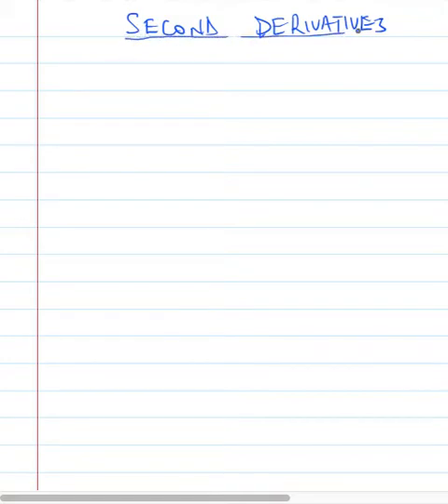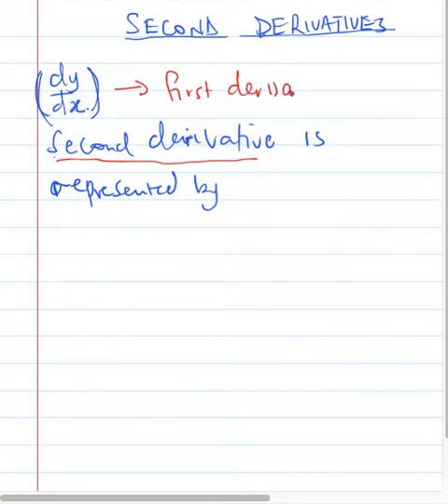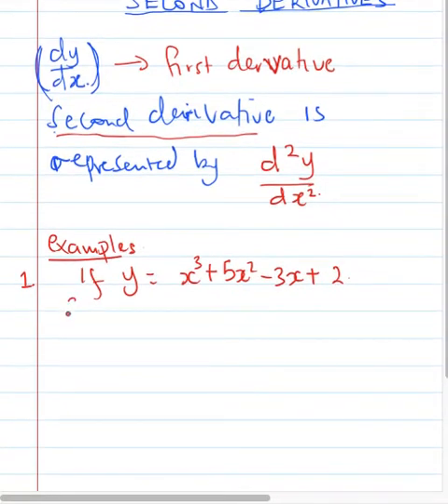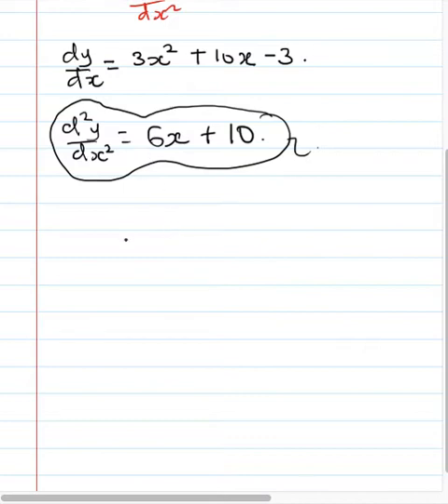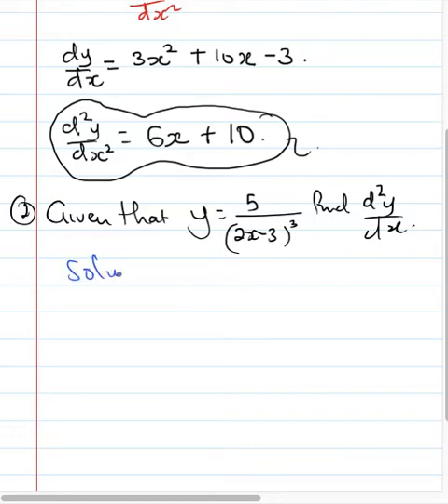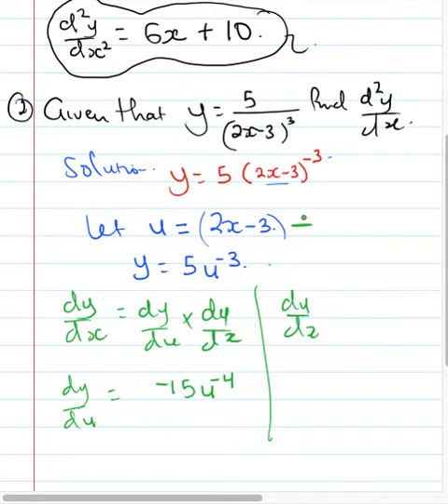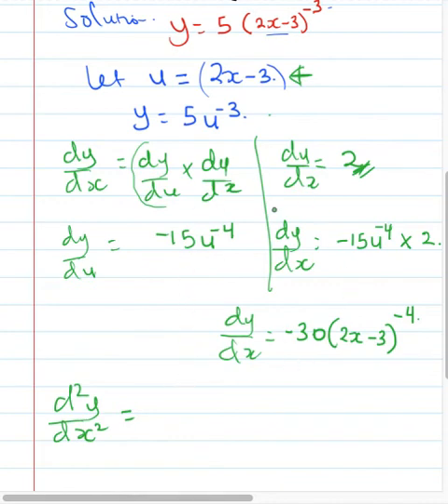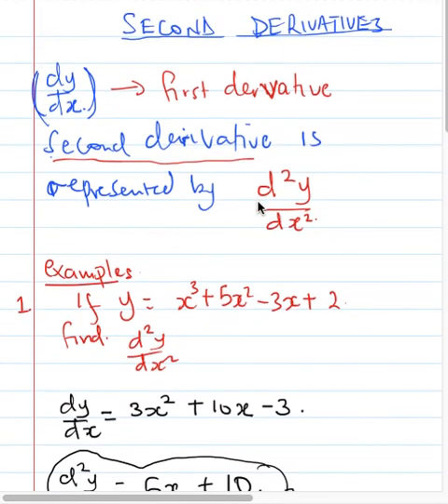SECOND DERIVATIVES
second derivatives are introduced and explained in English